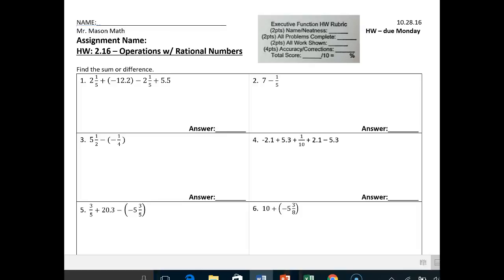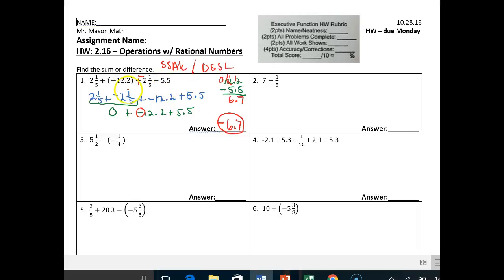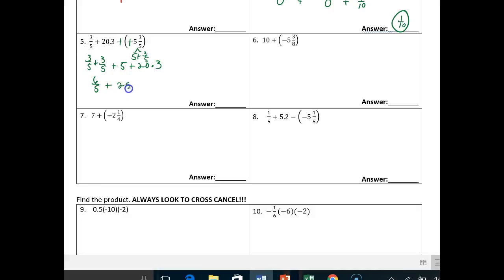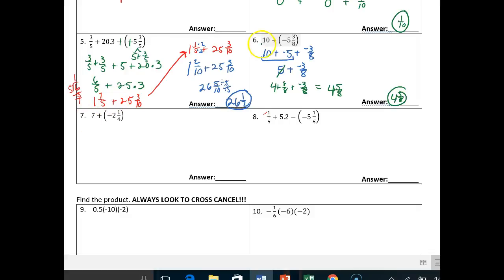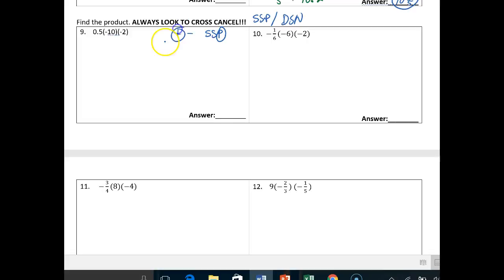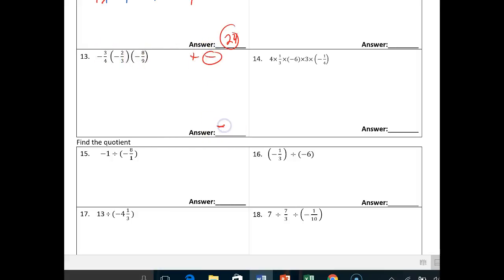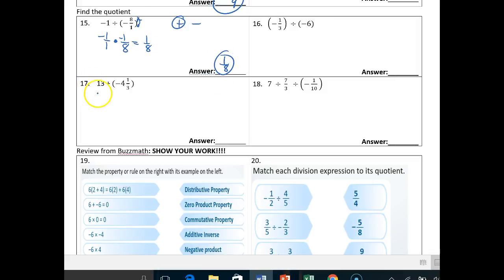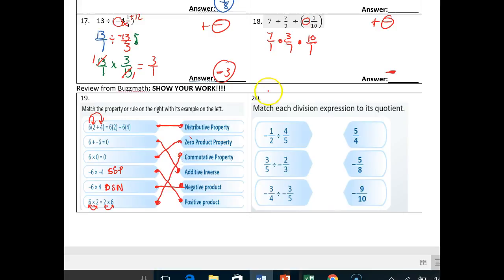HW 2.16 - Operations w/ Rational Numbers